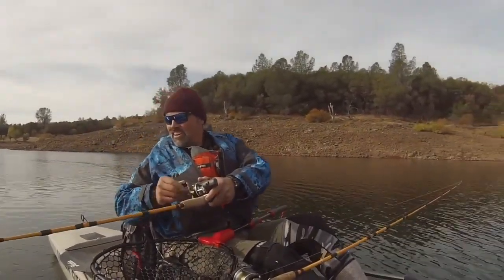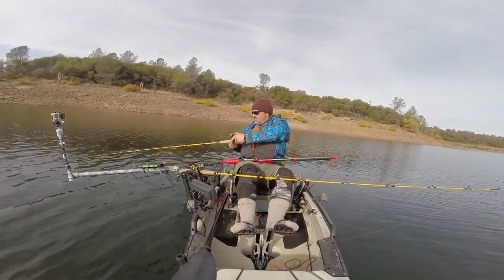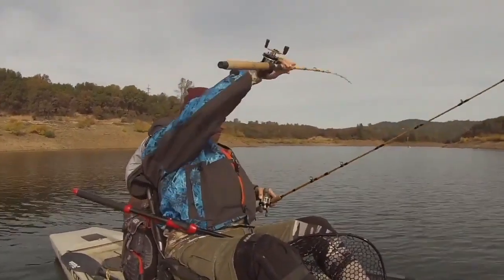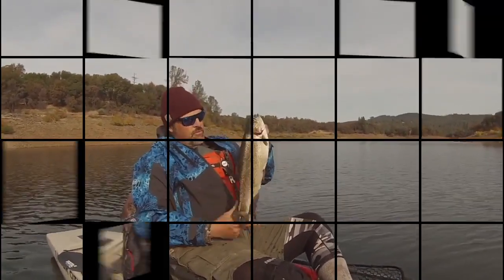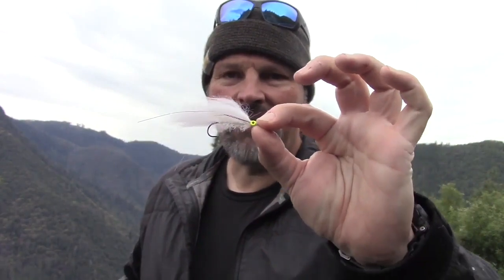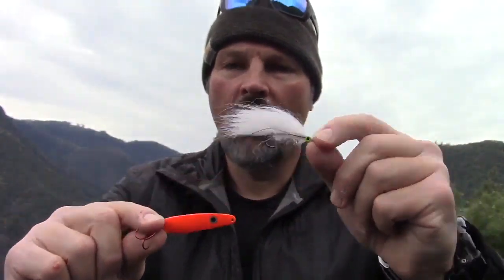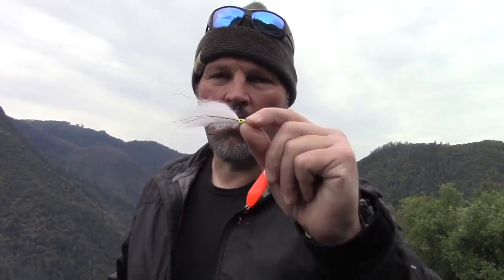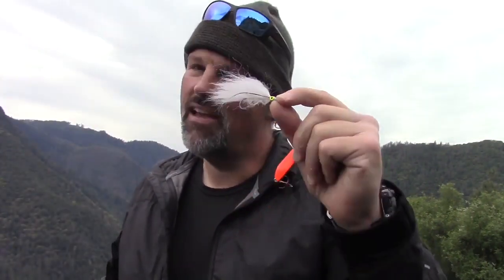What Is The Best Size Lures For Trout?